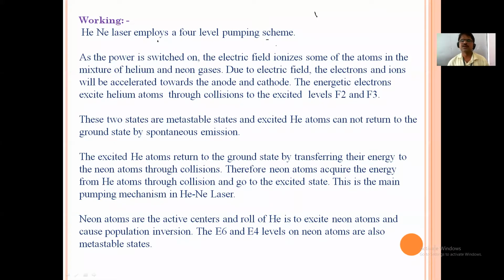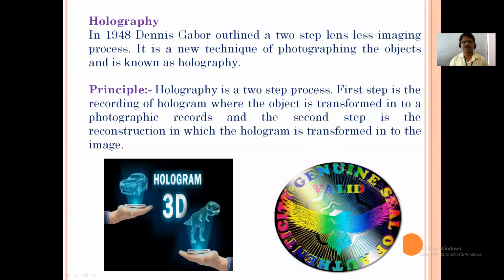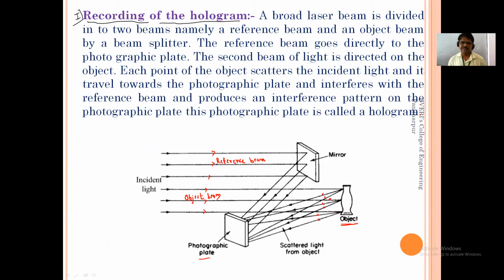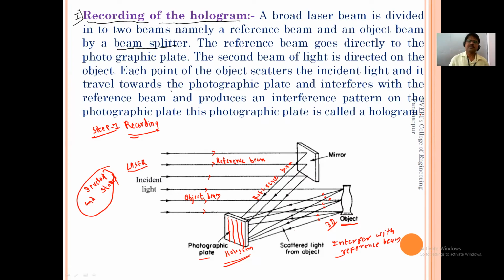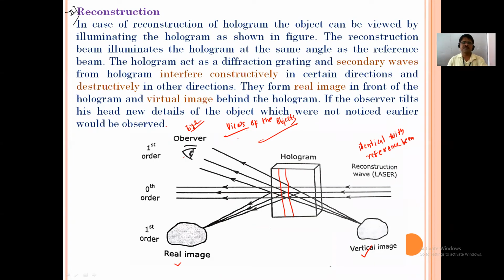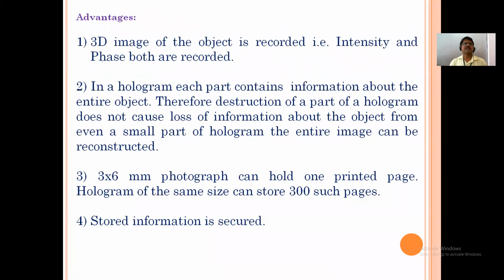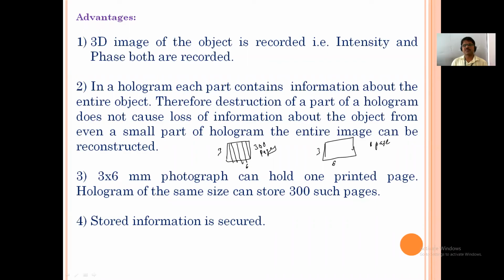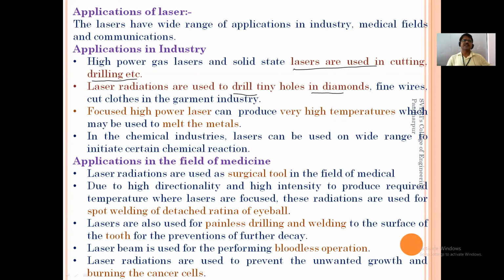EP 12 7 2021 Div D SAL